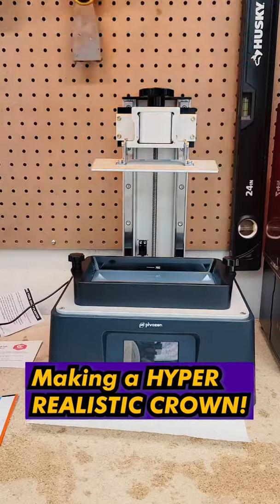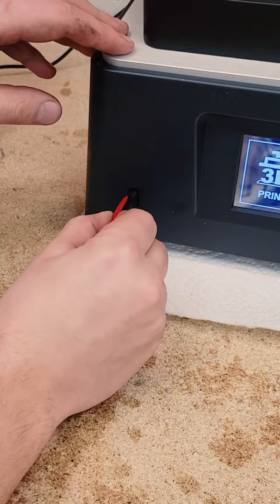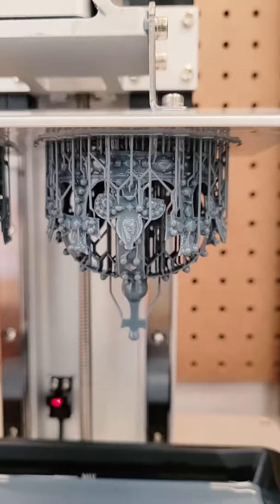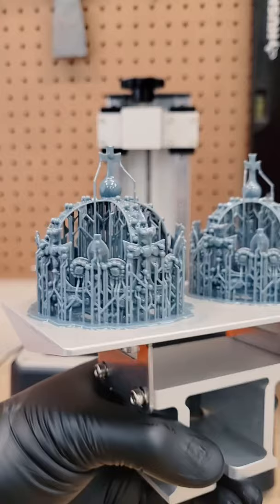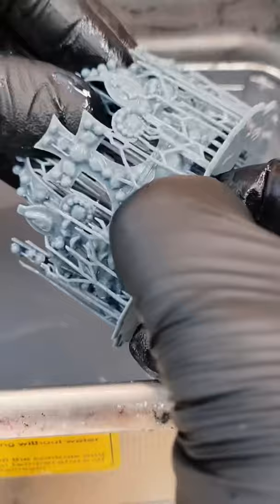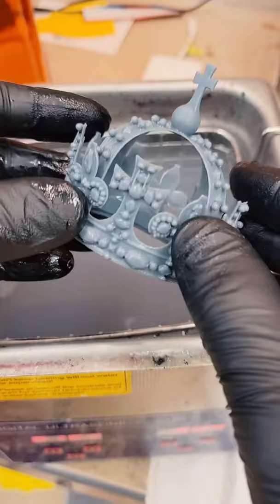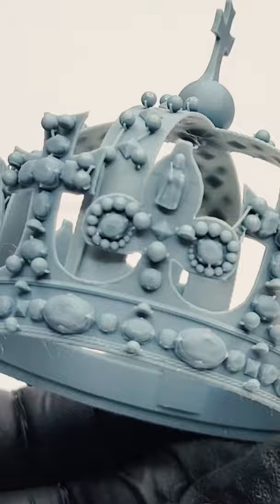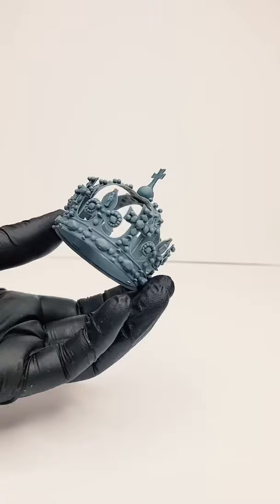Making an EXACT replica of Henry the 8th crown! - 3D Printing